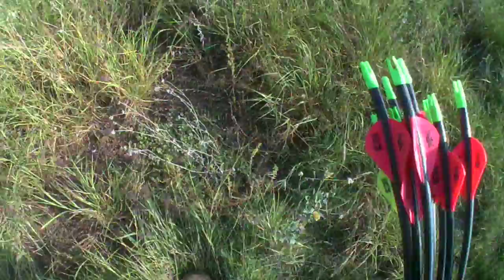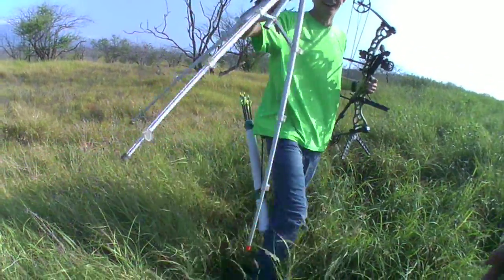HAYDEN GETS HIS FIRST 50 YARD SHOT! POPPING A 3 INCH BALLOON!!!!!!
THIS IS HIS 4TH TIME SHOOTING WITH ME. NEVER SHOT A COMPOUND BEFOR. GREAT SHOT HAYDEN. YOU WORKED HARD FOR THIS!